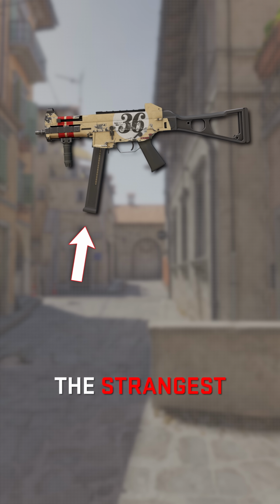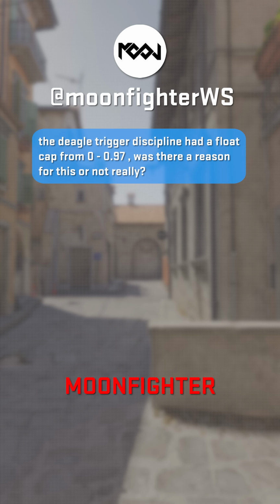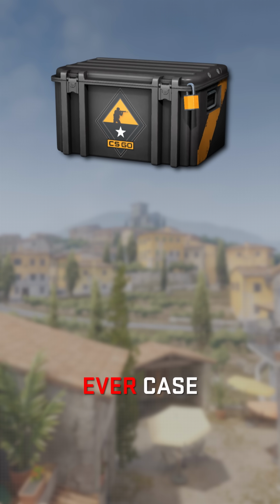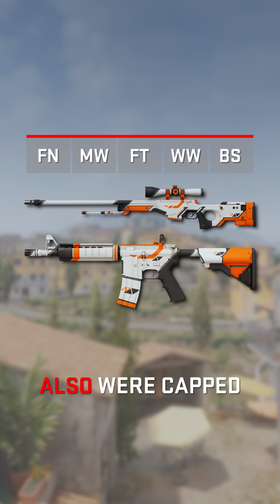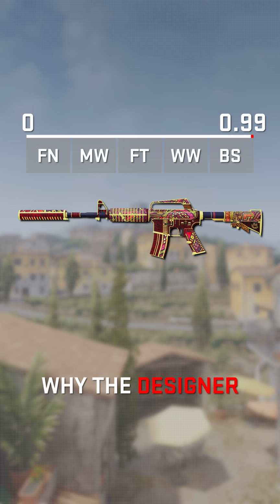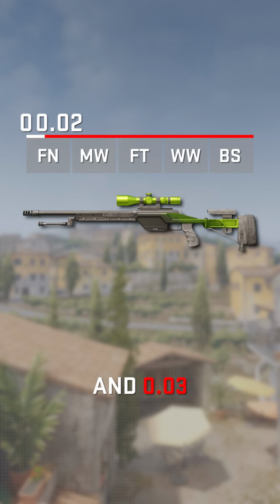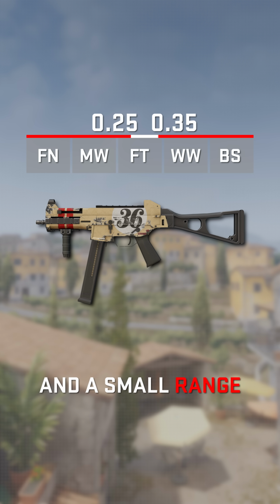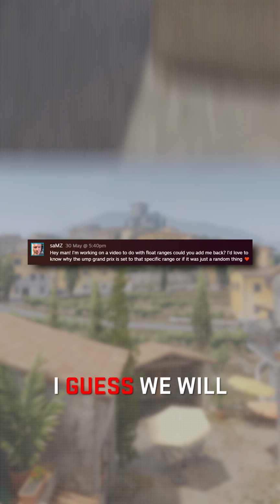WHICH SKIN HAS THE STRANGEST FLOAT CAP CS?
I'm sure there's some interesting stuff there as well!